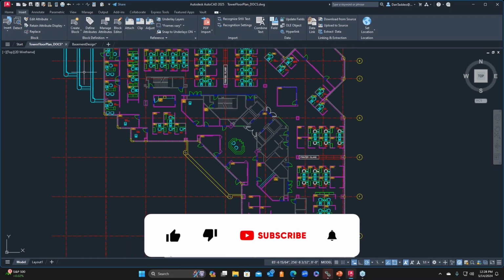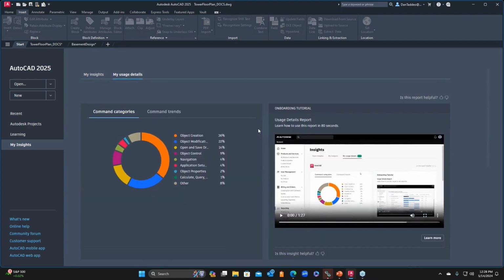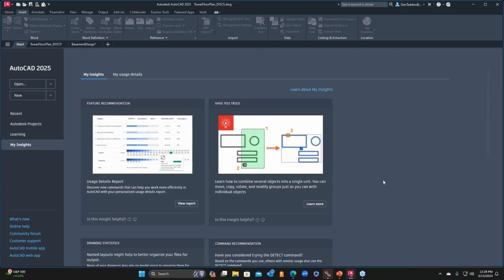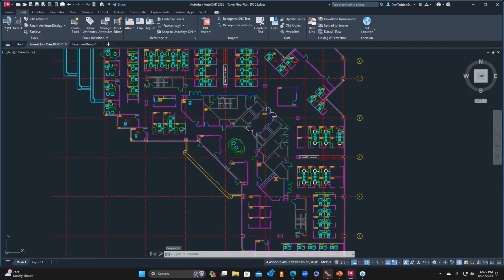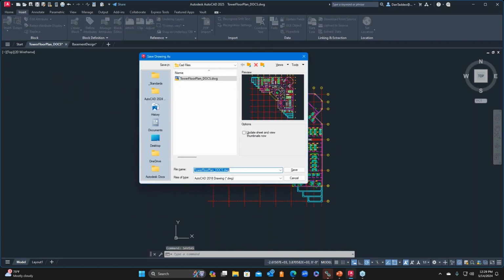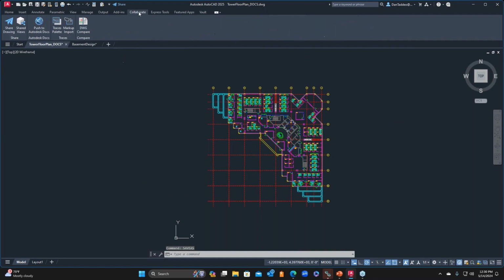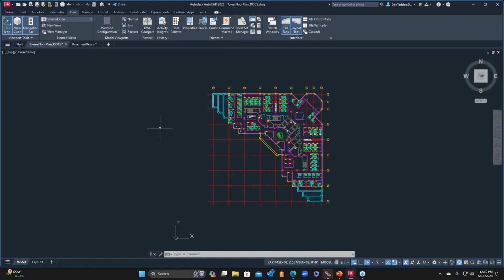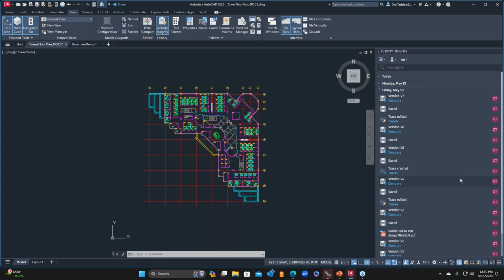AutoCAD My Insights and Activity Insights | Overview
Discover how to optimize your use of AutoCAD with My Insights!Learn how My Insights tracks your command usage and provides personalized tips to enhance productivity. See how to save and manage your files using Autodesk Docs and Microsoft OneDrive, and leverage the new Activity Insight feature for better project management.

Boost your efficiency with these essential AutoCAD tips!